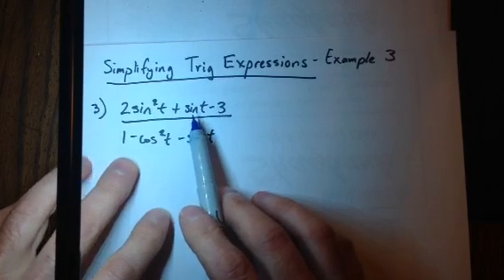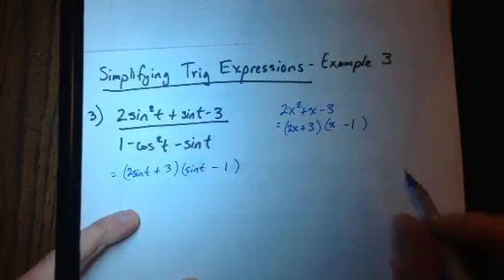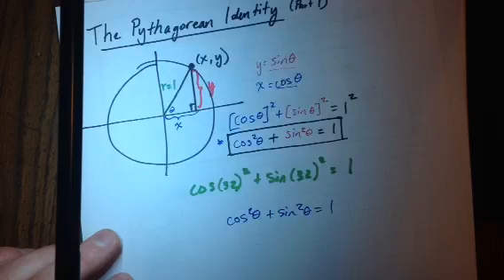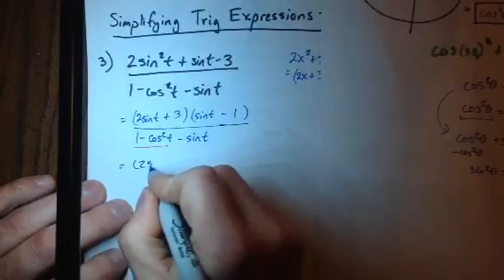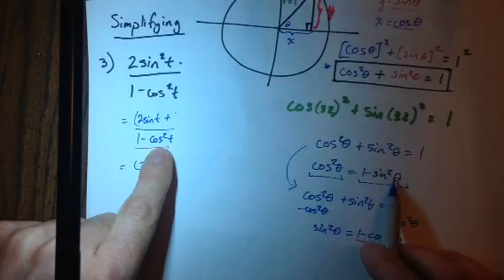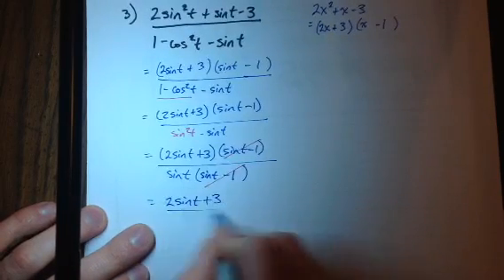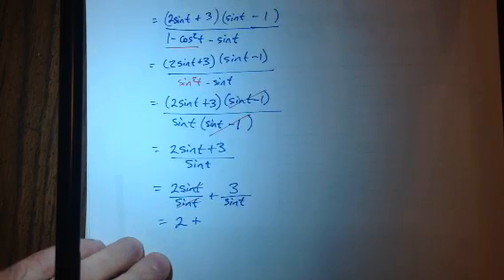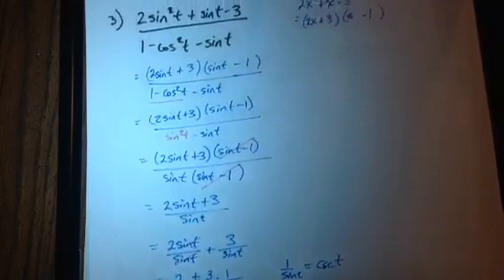7 Simplifying Trig Expressions - Ex 3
Example for simplifying a trig expression.